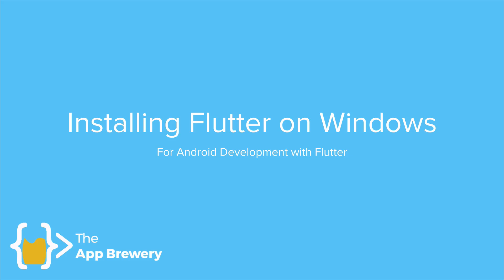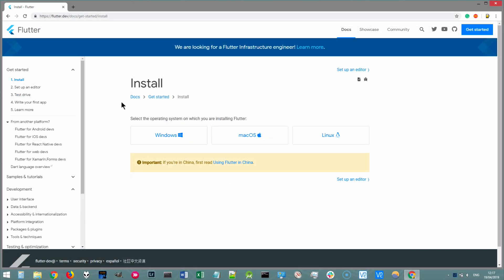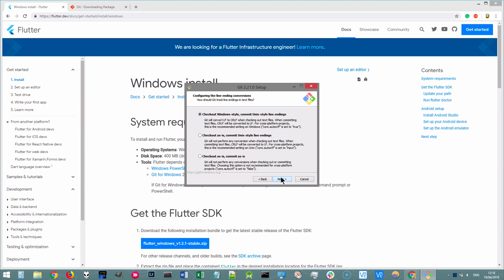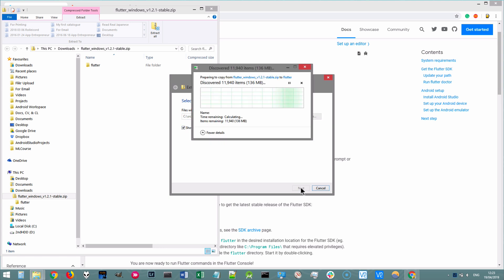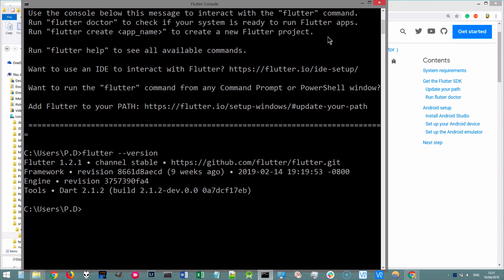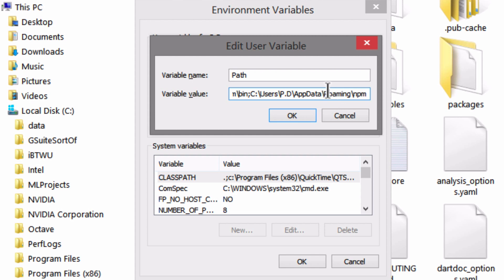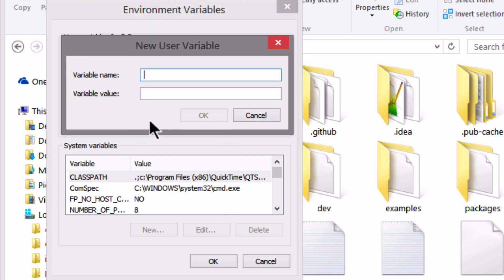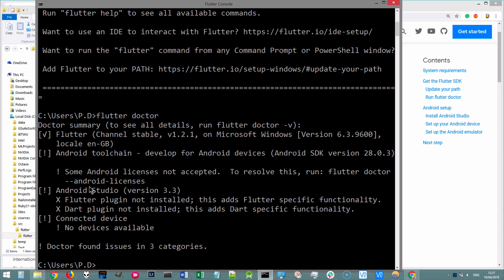How to Install and Setup Flutter for App Development on Windows - Part 1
How to install and setup Flutter on Windows - Part 1